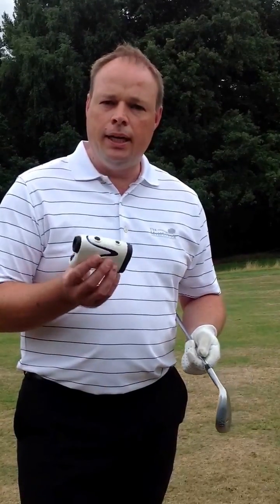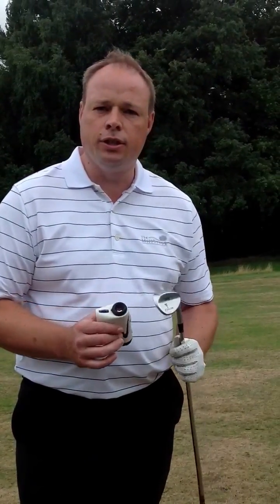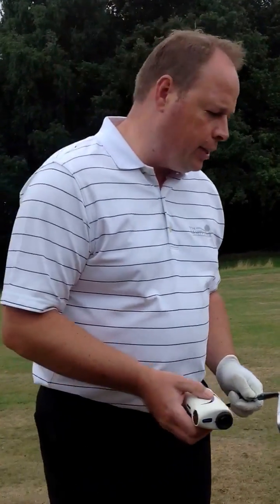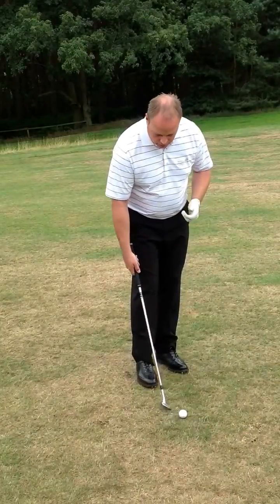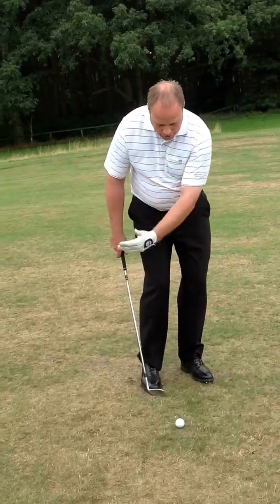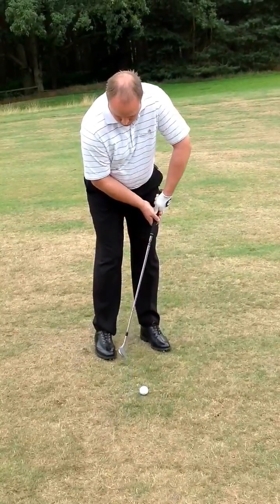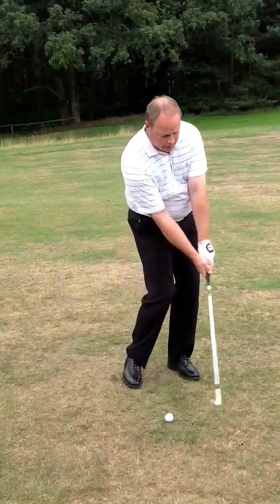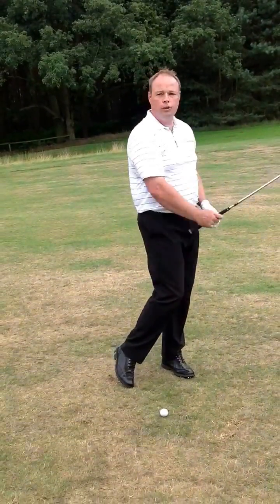Short game expert Andrew Coleman PGA Professional gives tips on a 80yard pitch shot.